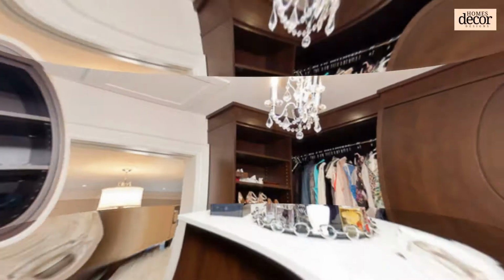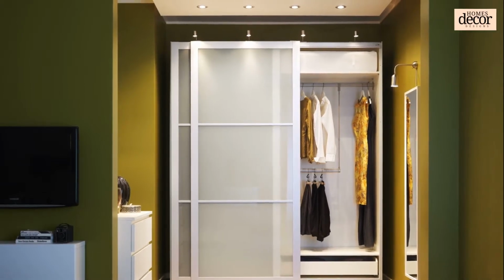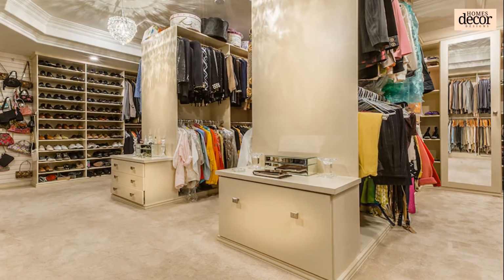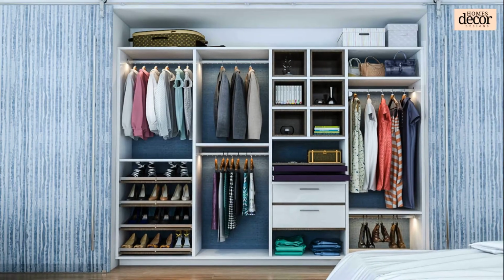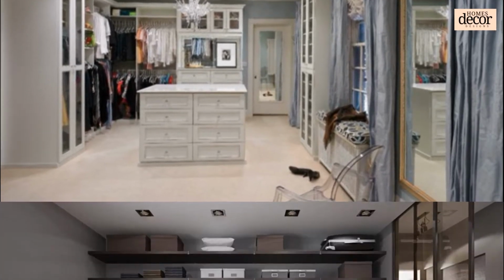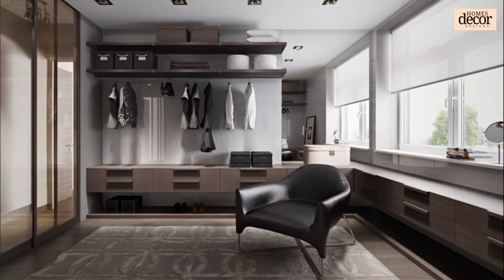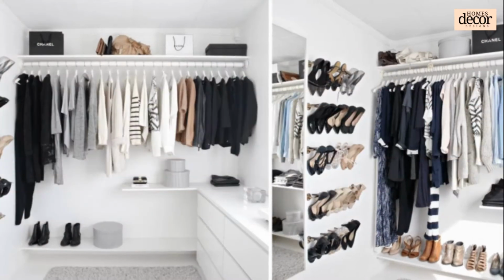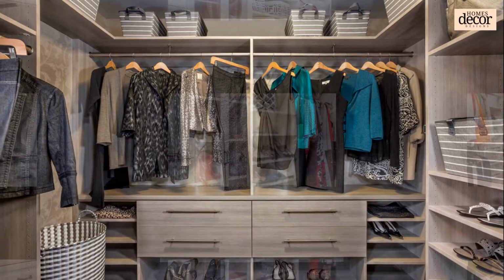AMAZING! 100+ MODERN WALK-IN CLOSET DESIGNS | 6 ADVANTAGES OF WALK IN CLOSET FUNITURE IN HOUSE IDEAS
In this video, we have shown collection of modern walk-in closet designs and 6 advantages of having walk in closet furniture in your house ideas. A walk-in closet or walk-in wardrobe or dressing room is typically a large closet, wardrobe or room that is primarily intended for storing clothes, footwear and other else and being used as a changing room. You are lucky enough to have a walk-in closet in your home. It is because this type of closet is a lavish yet practical solution to cramped and cluttered closet and to the annoyance they usually bring. Walk-in closets offer a plethora of storage options. So, enjoy the video and hope you like it and get great inspiration from it. Thank you.